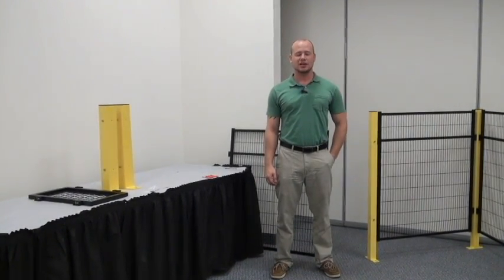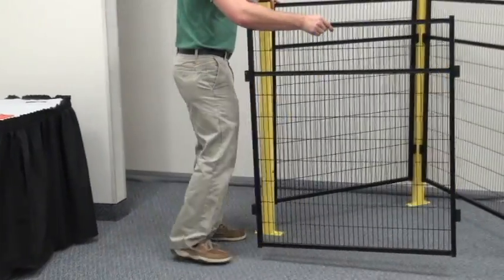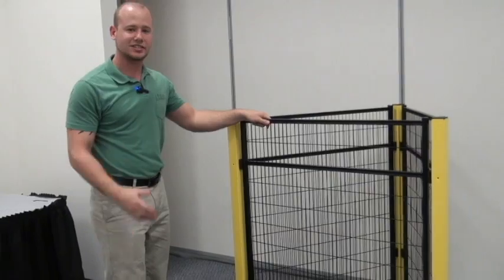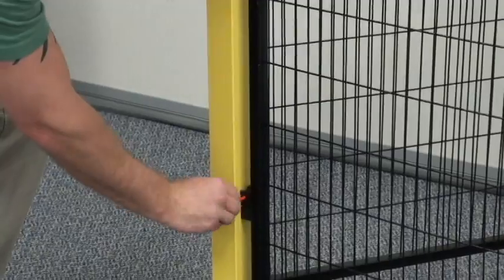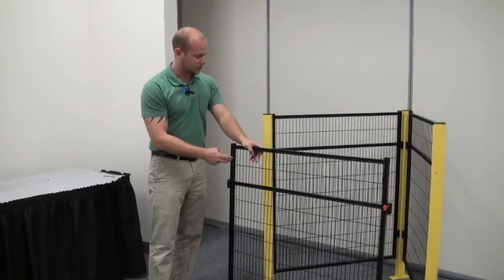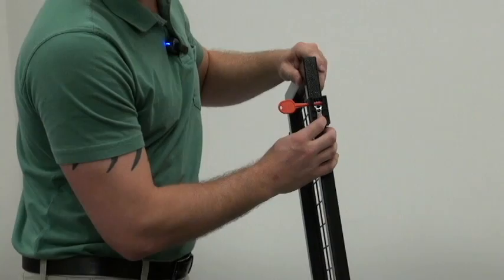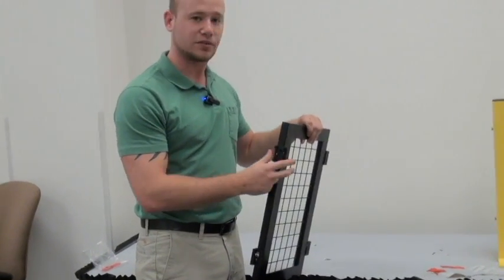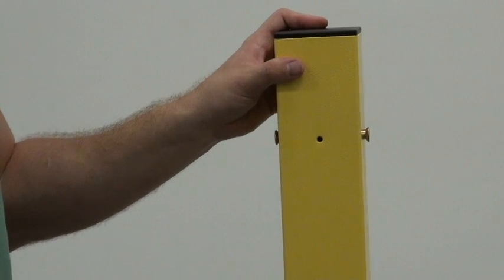GSM Safety Fence Demo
Cross Company Application Engineer Grady Turner shows you just how easy it is to install the modular GSM perimeter safety fence.  One person can install in mere minutes